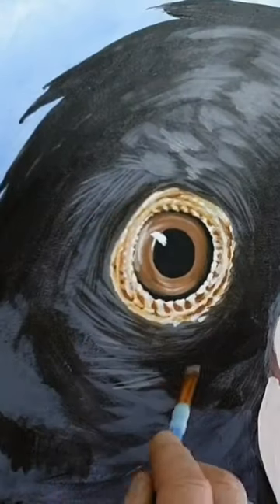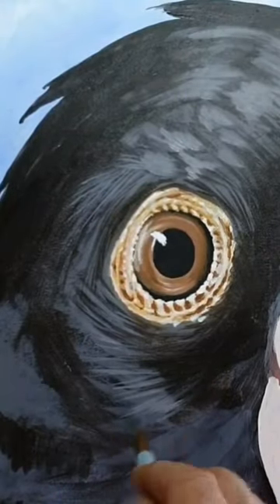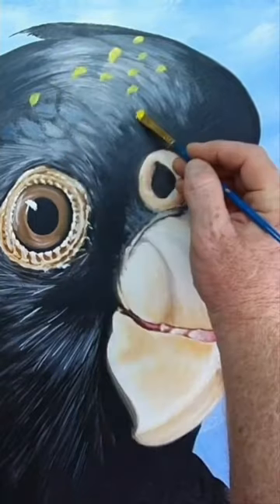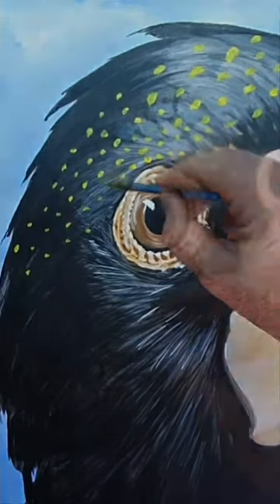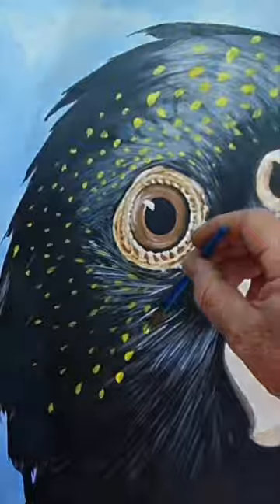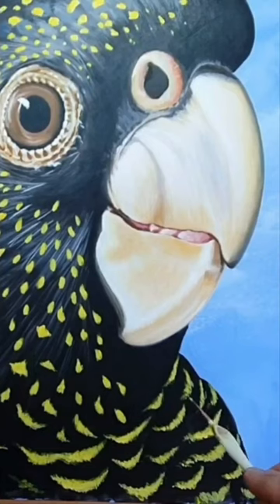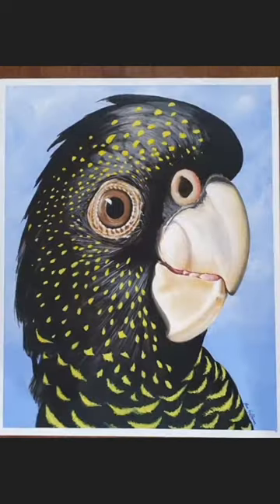Painting My Black Cockatoo Yellow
Adding highlights before you paint in the final stages of your artwork is key to getting a great effect.